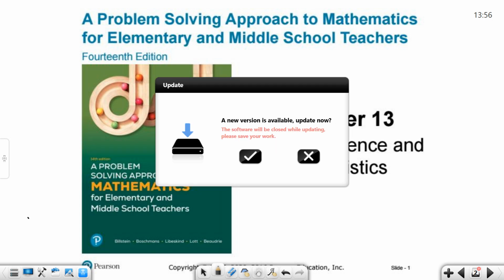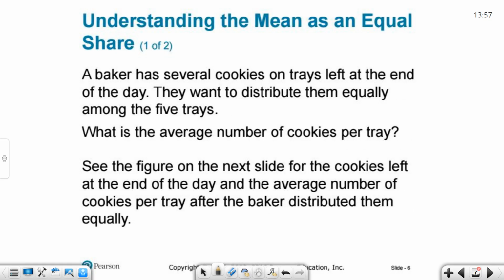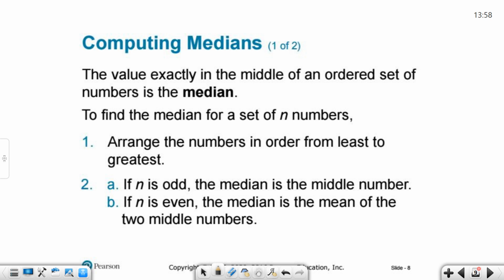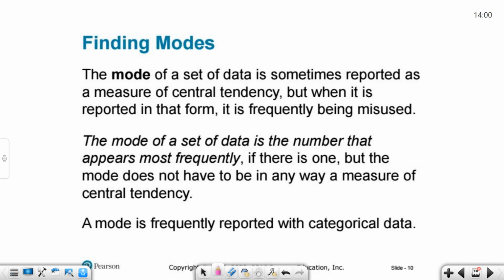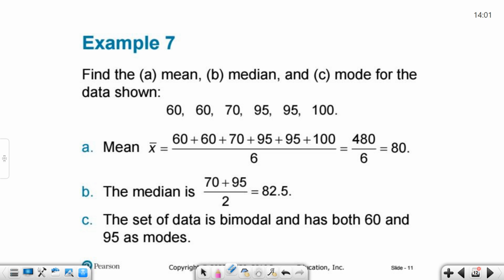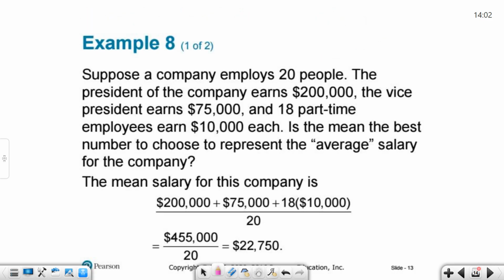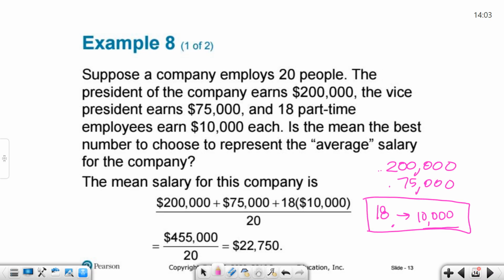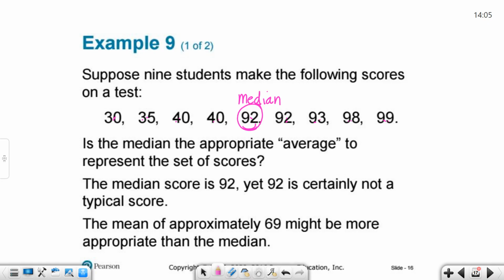Geometry lesson 8a